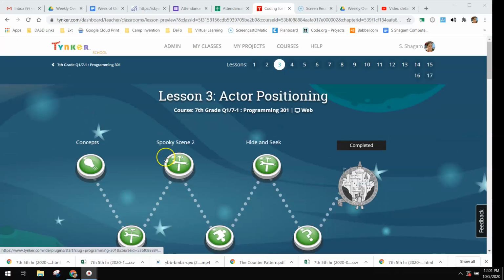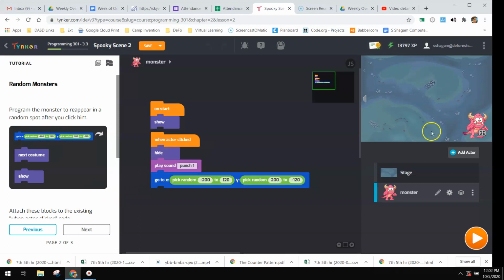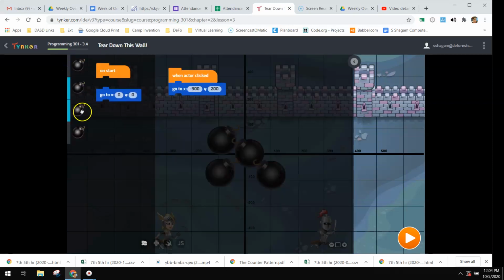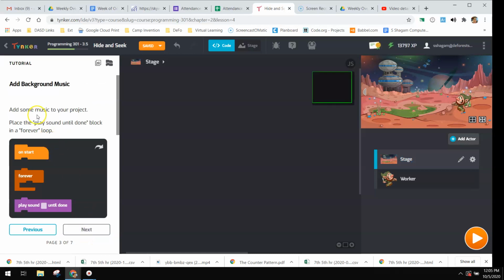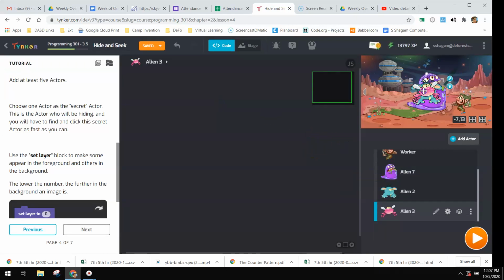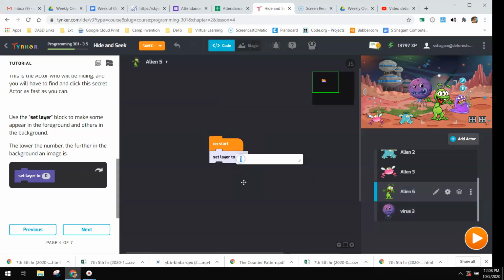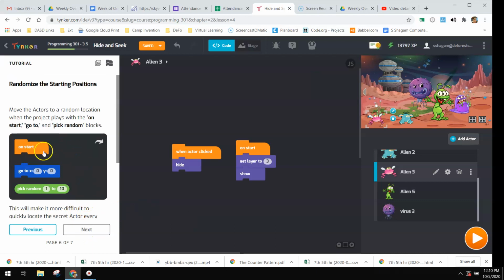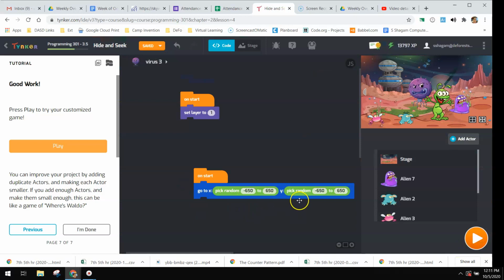Programming 301 Lesson 3 Walk Through